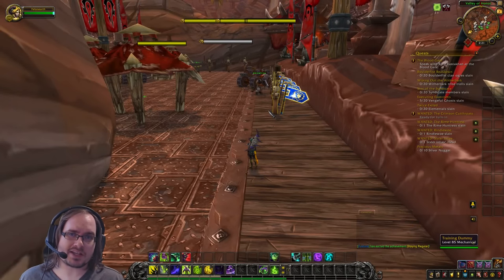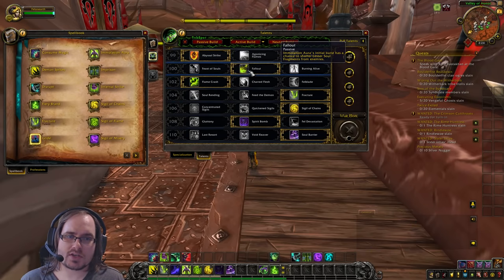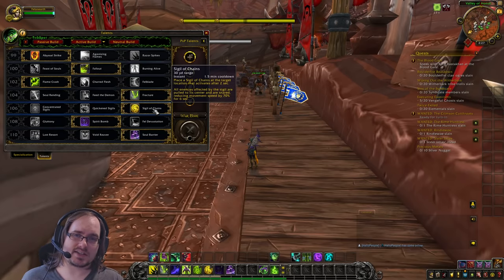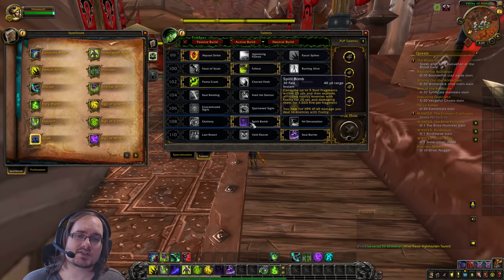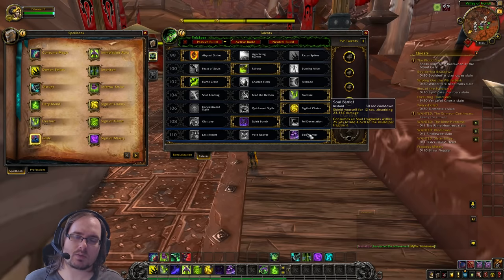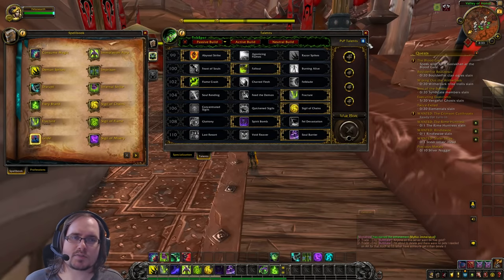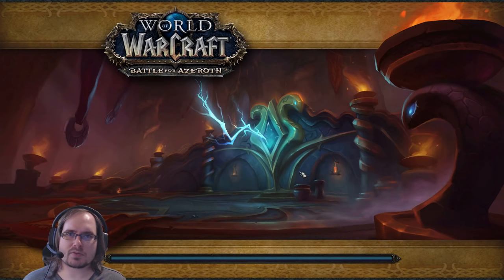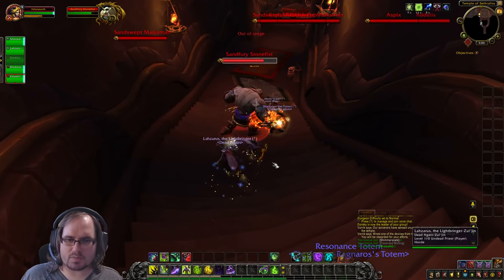Advanced Vengeance Demon Hunter Tanking Guide | WoW BFA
Now we're ready to take Vengeance Demon Hunter Tanking to the next level! Build upon the foundation we laid out in the Beginner's Guide, as we add layers with a new talent build, talk about setting a good pace in a dungeon, and how to flow between offense and defense as a Vengeance Demon Hunter. We finish things off by taking what we've learned into a dungeon and seeing it get some practical use.

Timestamps
1:10 New Talent Build
11:00 Rotation Tweaks With New Build
20:52 Setting the Pace
30:19 Balancing Offense vs Defense
35:01 Dungeon Run Using What We've Learned
43:03 Closing Comments

Looking to jump right into questing and leveling on a Vengeance Demon Hunter?

If you're trying to decide what class to play, want to compare specializations, or didn't feel like your class trial scenario really taught you how to play your class, you can check out my other Specialization Introduction Guides here: